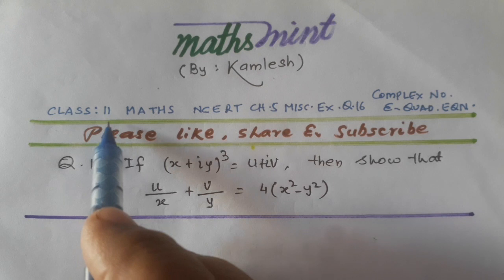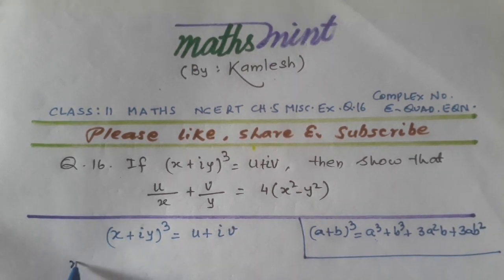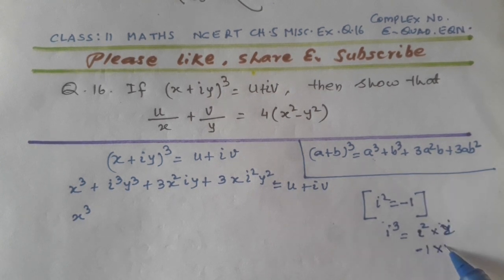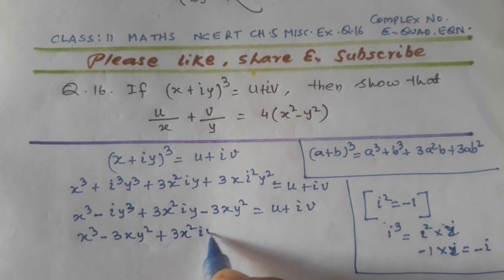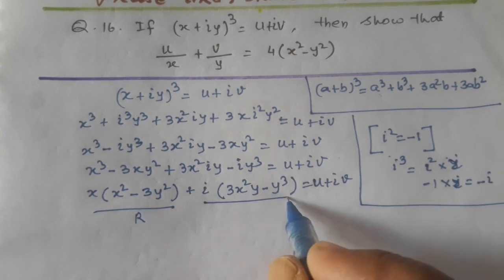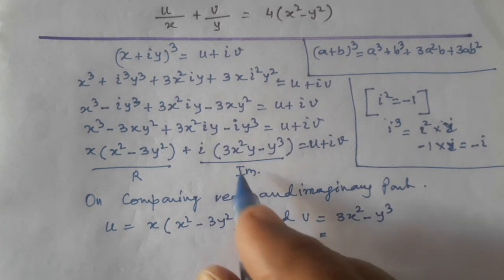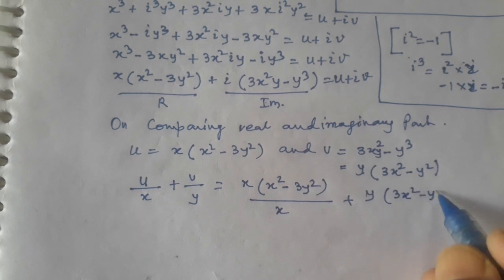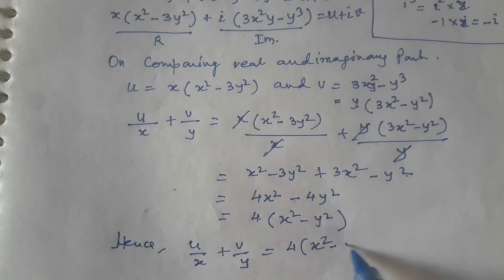Class 11 Maths Ncert Ch.5 Misc.Ex.Q.16 Complex No. and Quadratic Equations.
Solution of : Class 11 maths Ncert Ch.5 Misc.Ex.Q.16 Complex Number and Quadratic Equations.

Hi! I am Kamlesh a maths teacher having an experience for more than twenty years teaching maths to Sr. Secondary students. The sums have been solved in very easy and simple way with clear explanation backed with underlying concepts so that students may grasp it forever.

More videos are for class 9,class 10 and for class 11.
CLASS 11

CLASS 10

Ch.Trigonometry

Ch.Application of Trigonometry

Ch.Quadratic Equations

 Ch.Polynomials

Ch.Circle

Ch.Area Related to Circle

Ch.Surface Area and Volume

Ch.Triangles

Ch.Coordinate Geometry

Ch.Arithmetic Progressions

CLASS 9